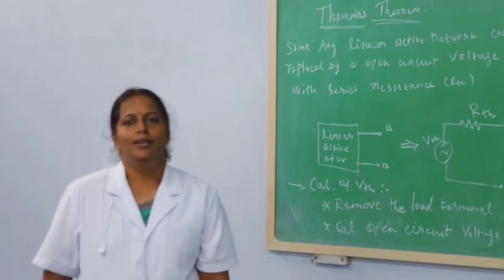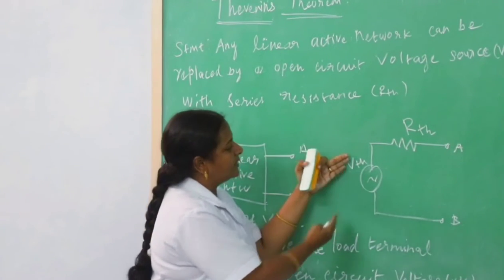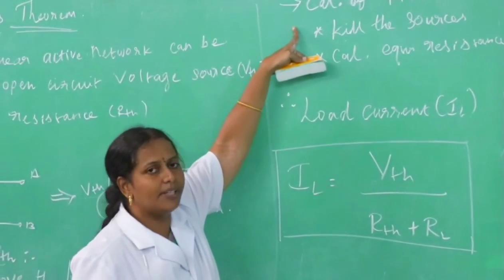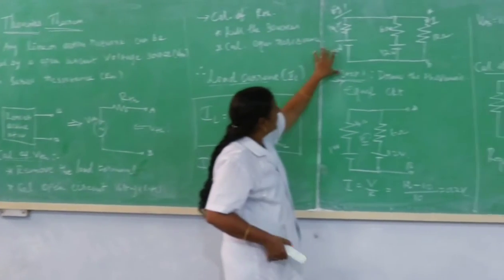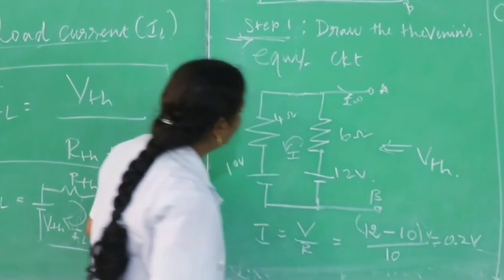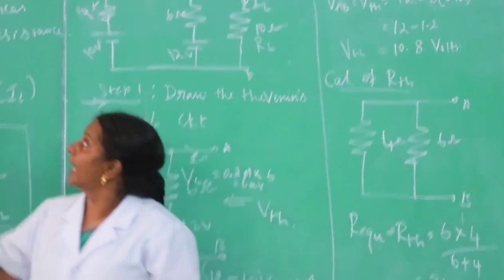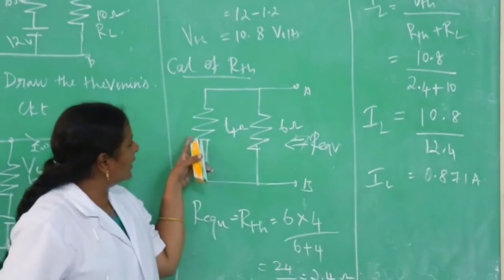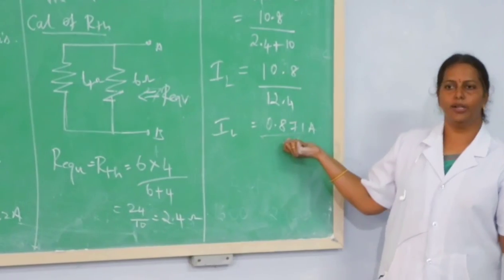Thevenin’s Theorem – Circuit Theory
Dr.R.Renugadevi
Associate Professor
Department of ECE
P.S.R. Engineering College,
Sivakasi - 626140. Tamilnadu. India